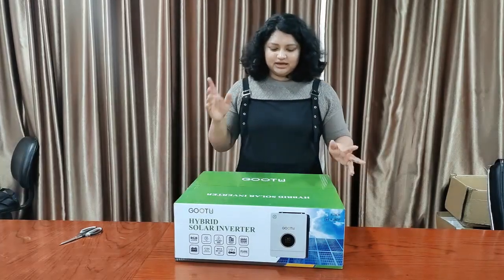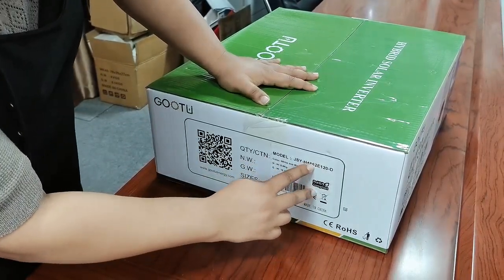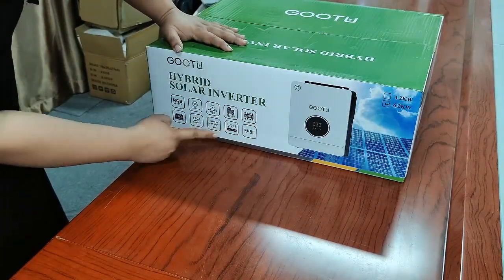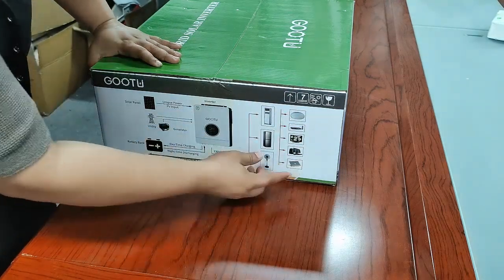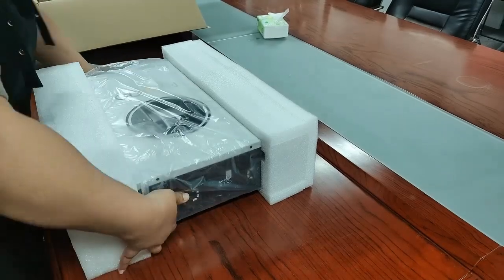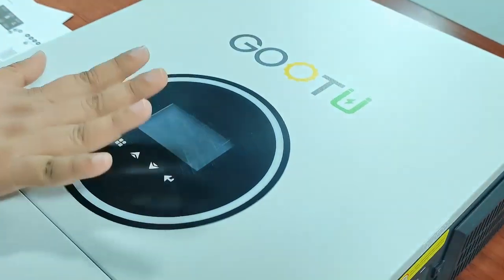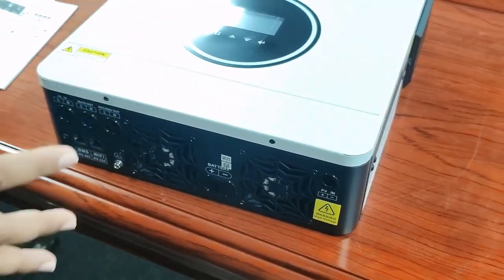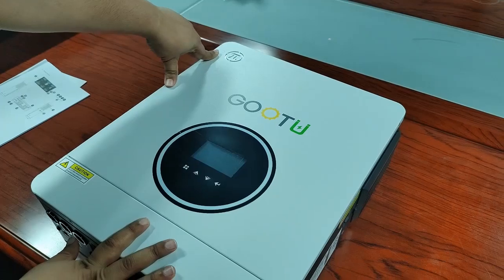Unboxing the GOOTU 6.2KW Inverter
Welcome to the unboxing of the GOOTU 6.2KW Inverter – a cutting-edge solution for home energy storage! In this video, we’ll take you through the features and capabilities of our powerful inverter that’s designed to meet the energy needs of modern homes.
Watch as we unbox and showcase the components, functionality, and performance of this amazing product.